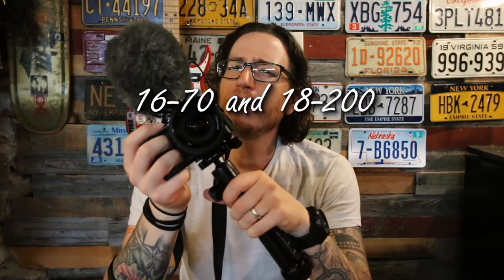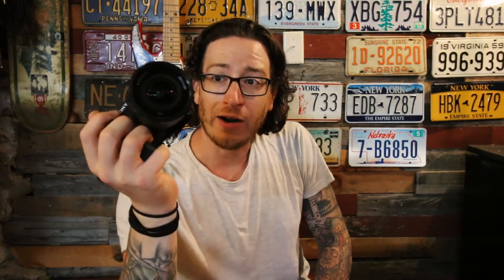Vlogging with a Sony a6500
Episode 311 - July 7, 2017.  My thoughts on the Sony a6500 and vlogging with the camera.

Gear:
Main camera - Sony a6500
          lens - Sony 16-70mm
          lens - Sony 10-18mm f4
          mic - Rode Video Mic Pro
Tripod - Sirui 3T-35K
Second camera - Canon 70d
               lens - Canon 10-18 f4
Bag - Wandrd Prvke31
Point and shoot - Canon G7X